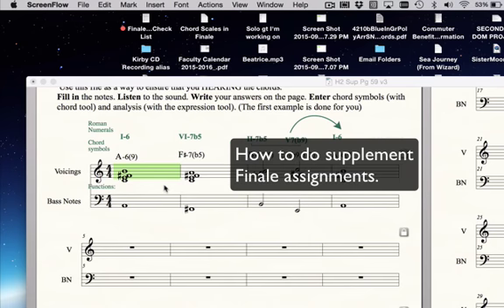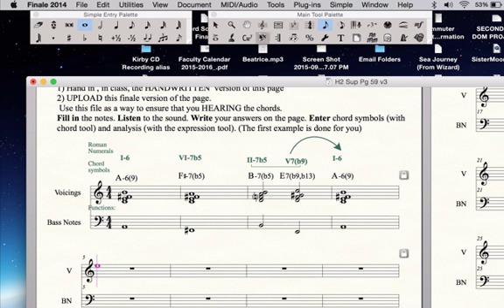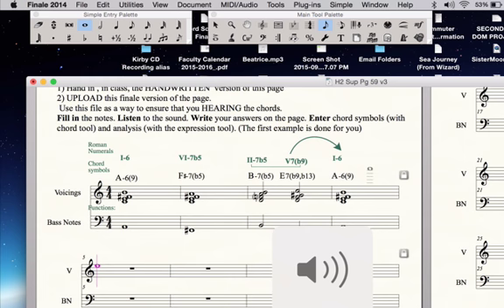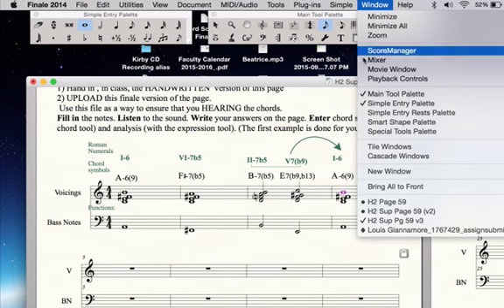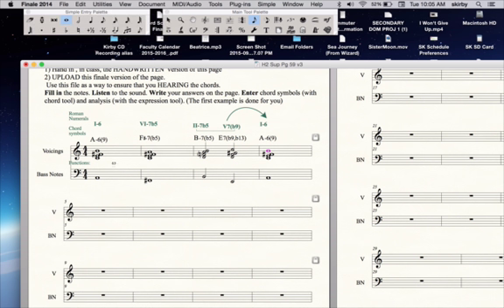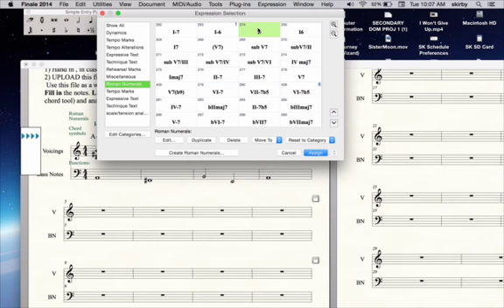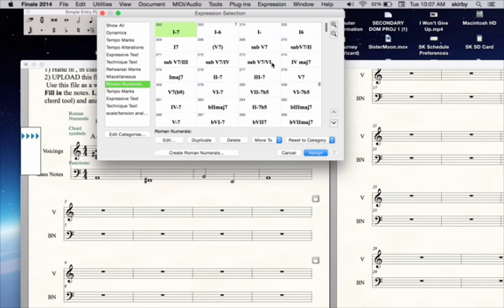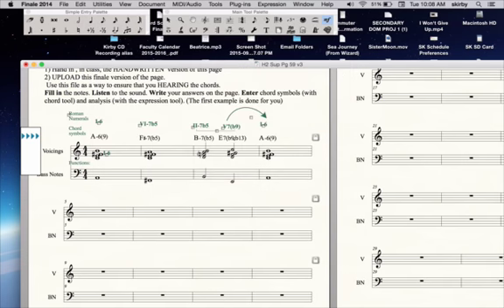How To Do Harmony HmWk From Supplement In Finale